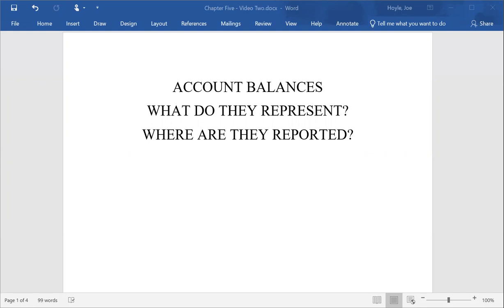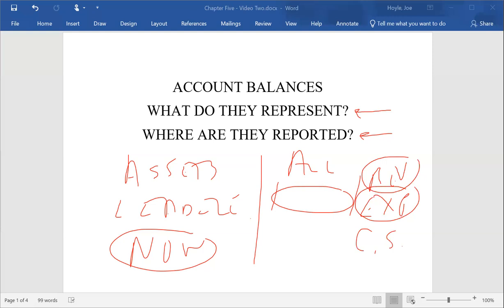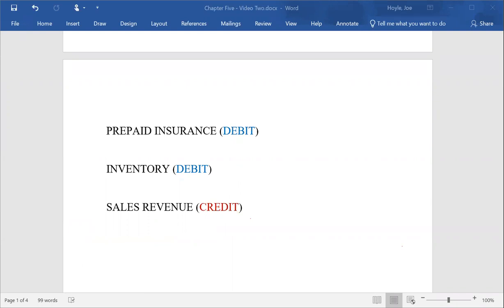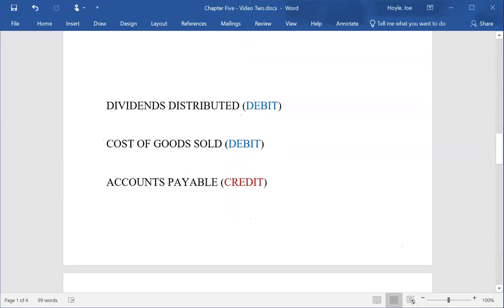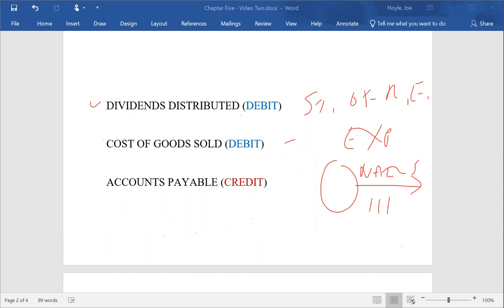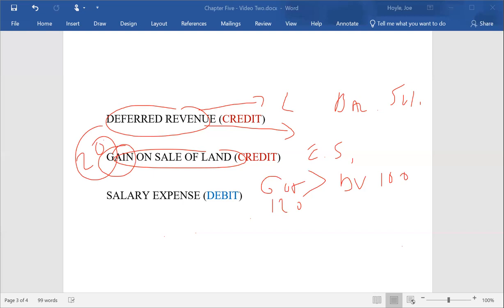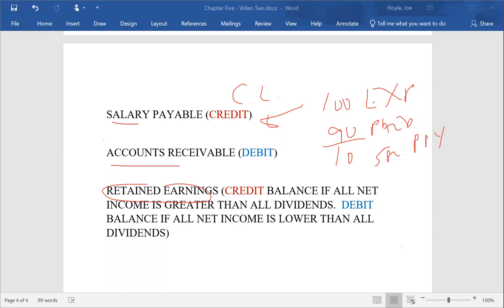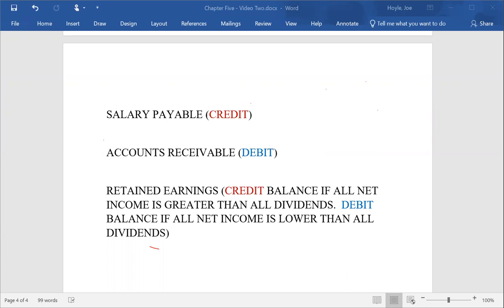Chapter 5 Understanding Account Balances